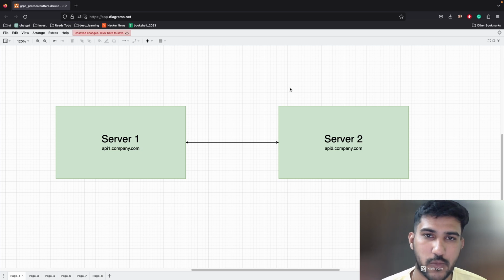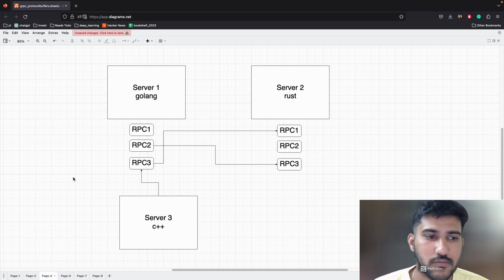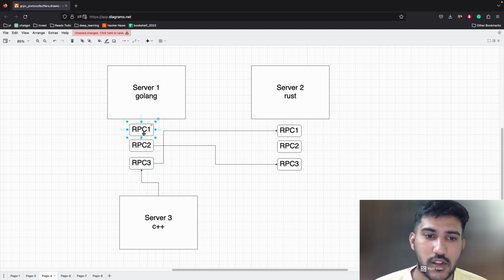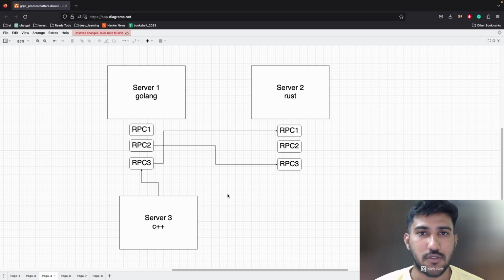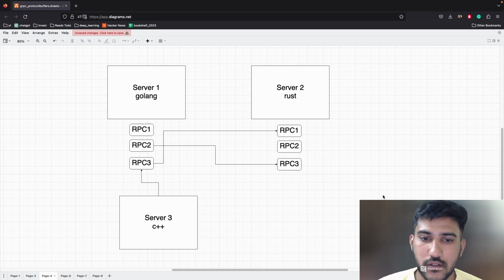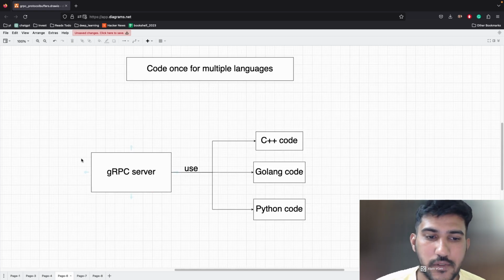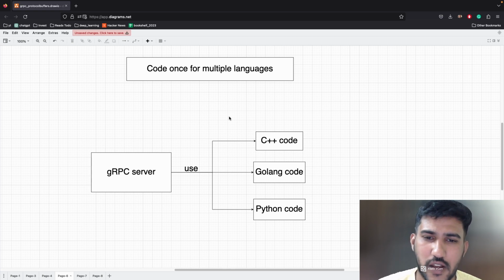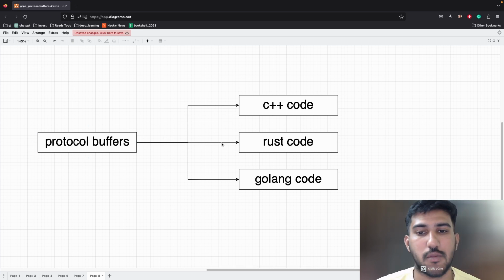gRPC and Protocol Buffers #1 | Introduction to gRPC and ProtoBufs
In this video, we'll have a look into what and why do we need gRPC and Protocol Buffers.